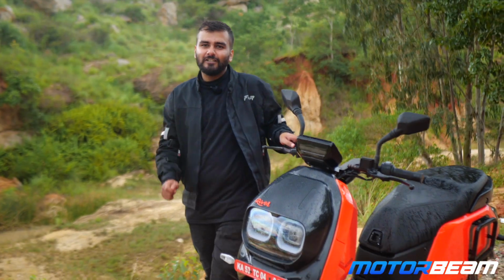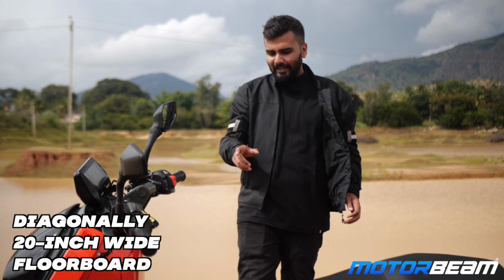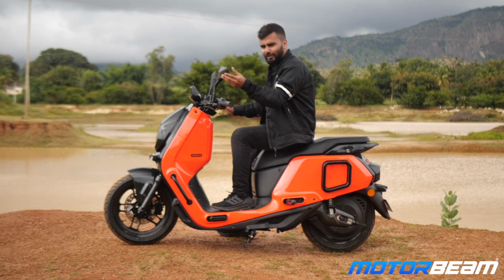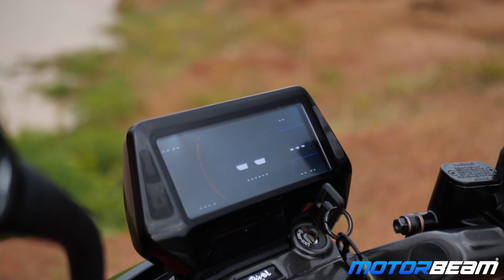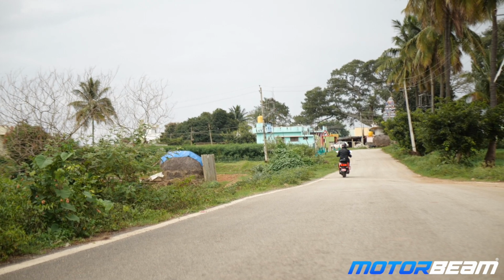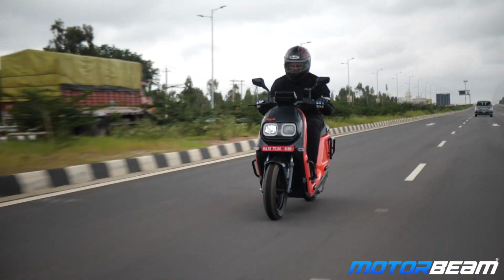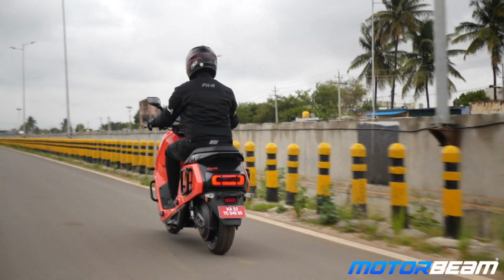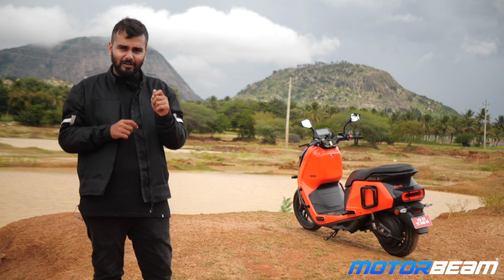River Indie EV Scooter Review - Better Than Ather 450? | MotorBeam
We ride and review the SUV of EV scooters, the River Indie. From an Ather 450 owner's perspective things get even more detailed as we showcase if this EV scooter will revolutionise any specific scooter features or create a benchmark for some!

Become a MotorBeamer and join the MBSquad